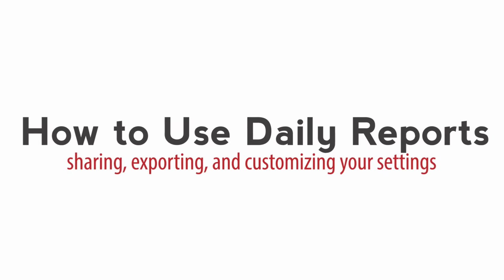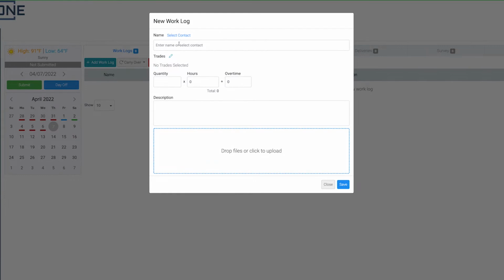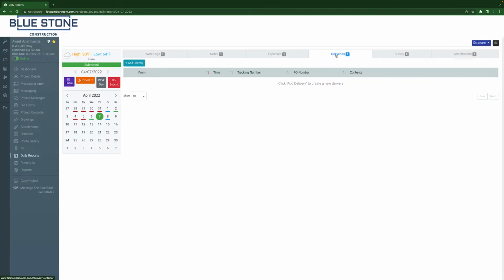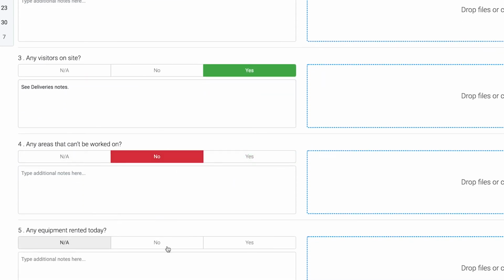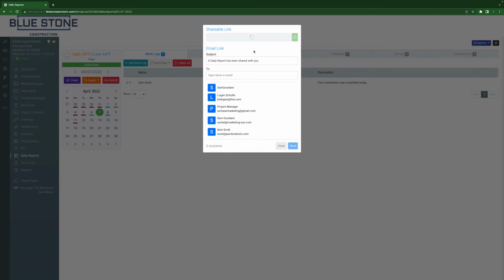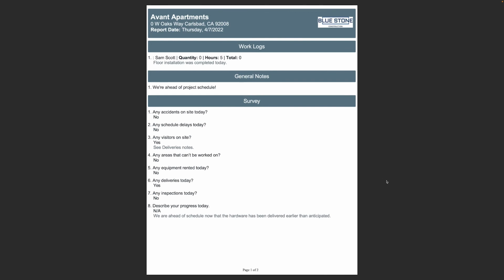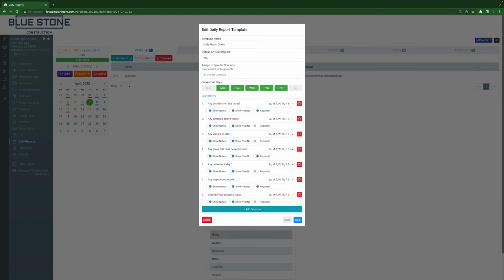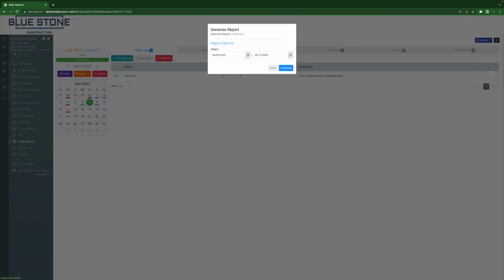Daily Reports Tutorial